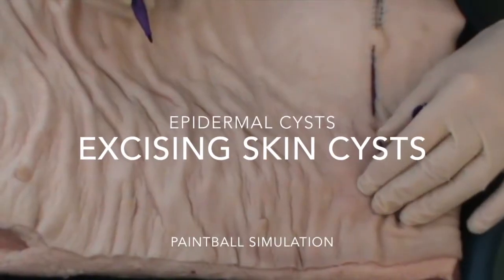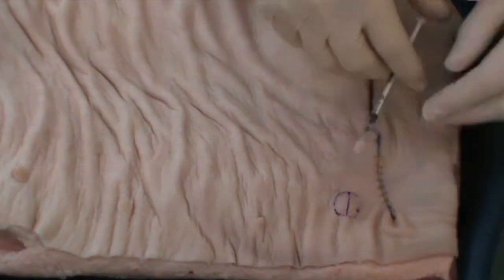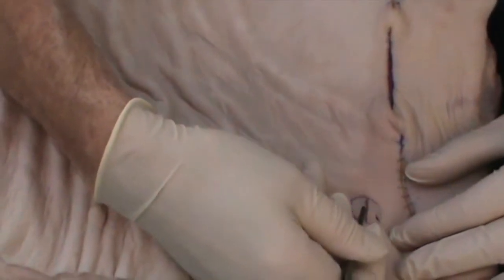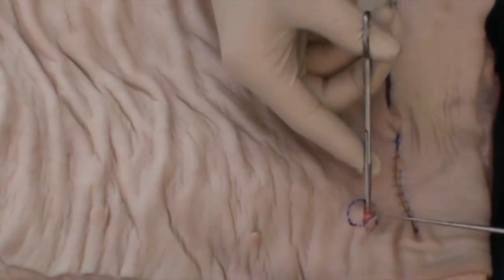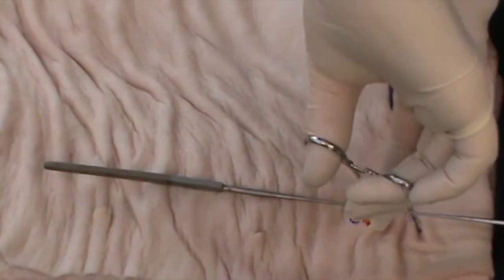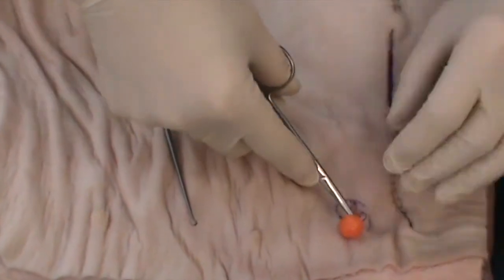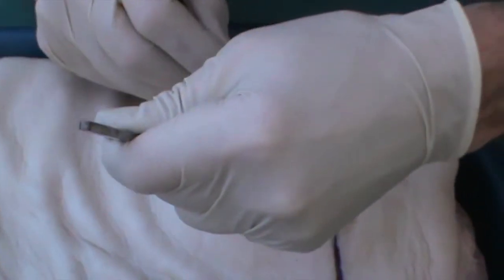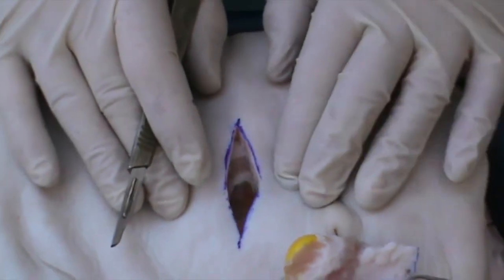Epidermal Cyst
Postgraduate Diploma Minor Surgery Tutorial